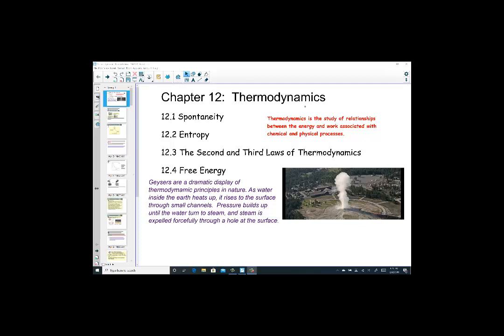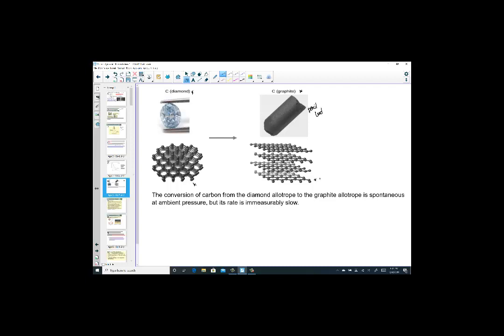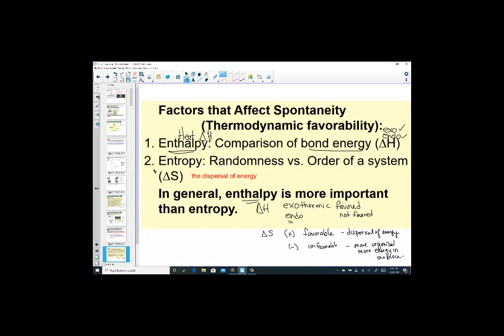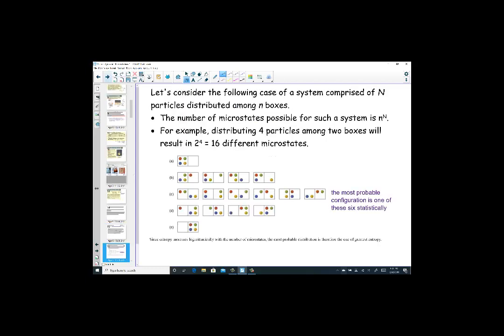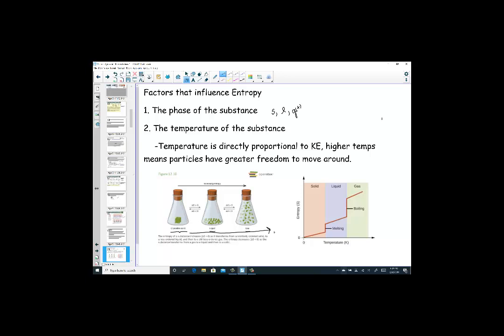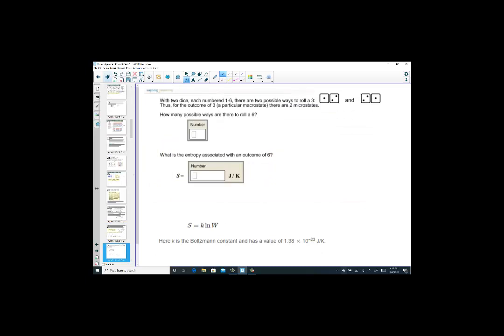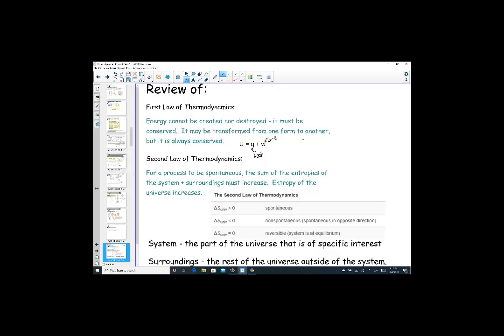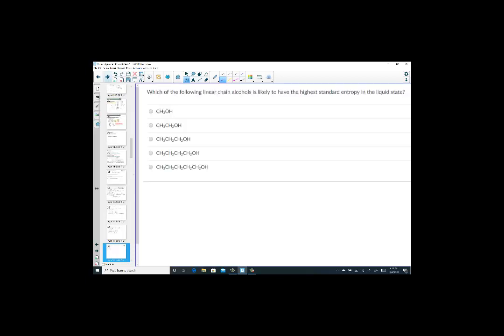Thermodynamics Lesson 1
OpenStax Thermodynamics Lesson 1